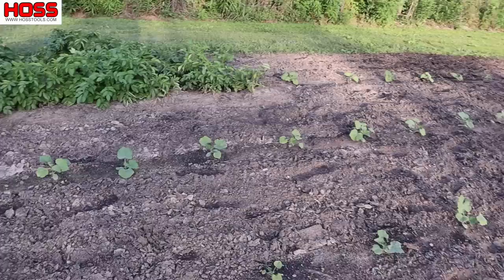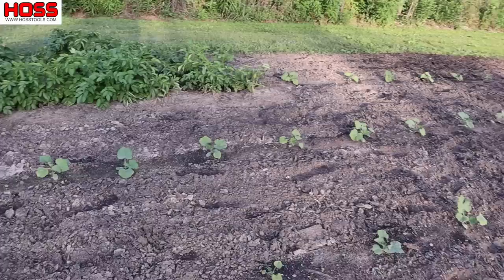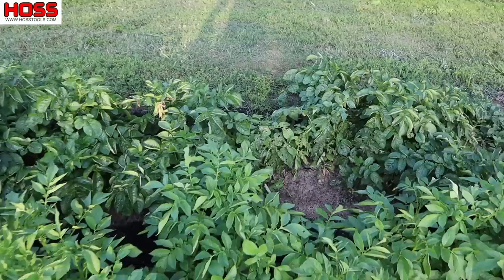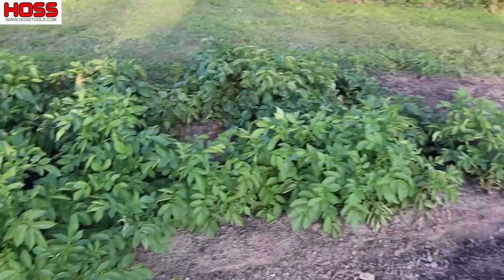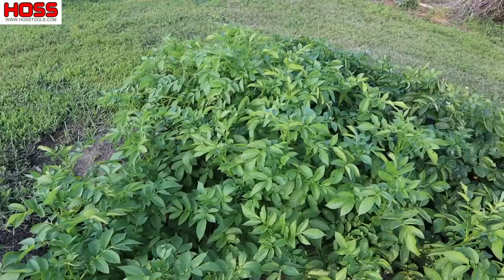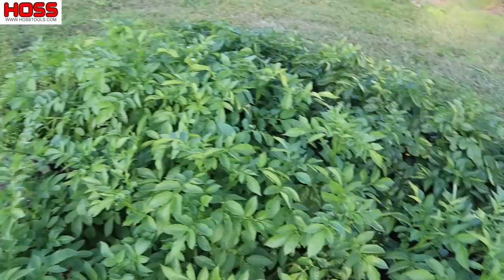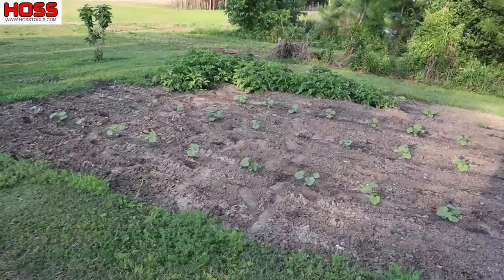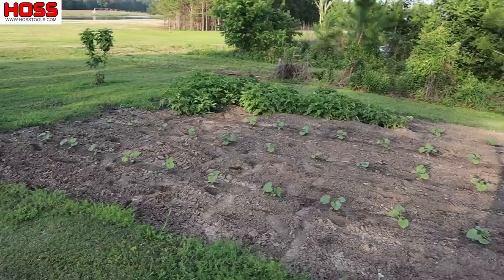A BUTTERNUT SQUASH THAT'S RESISTANT TO MILDEW AND SQUASH VINE BORER!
Today we're taking a look at our winter squash plot, where we're growing a mildew and squash vine borer resistant variety of butternut squash and some acorn squash.